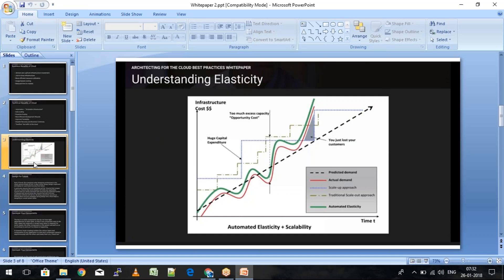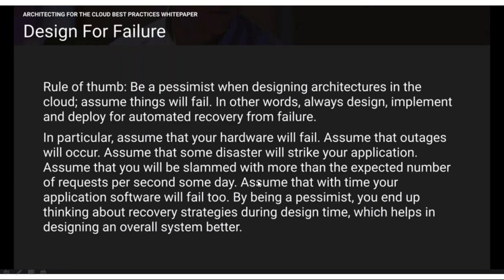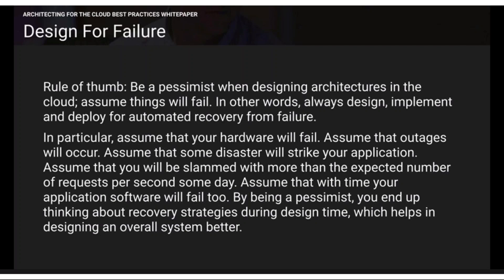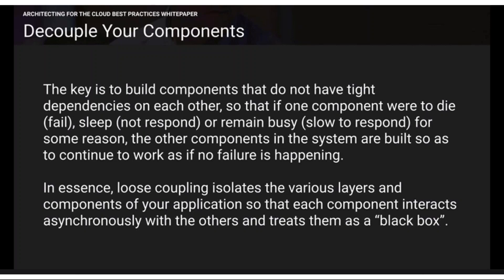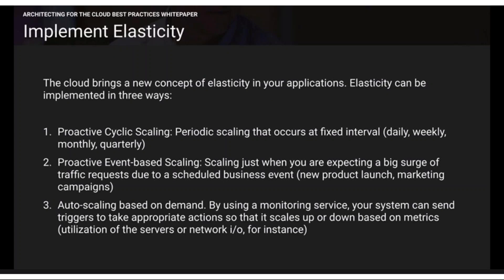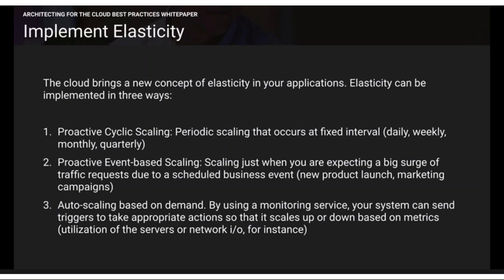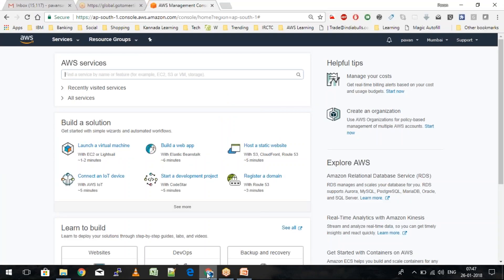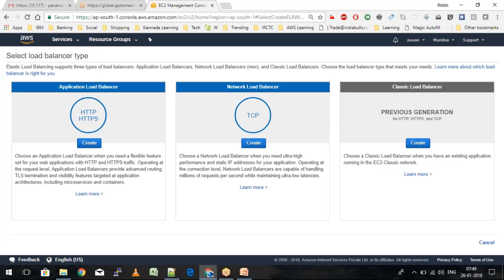Aws White papers | Aws Security white papers -3 | ALB vs NLB